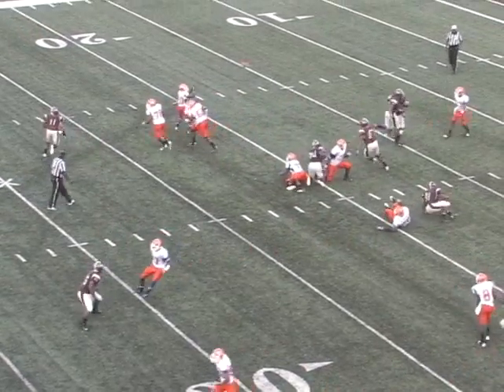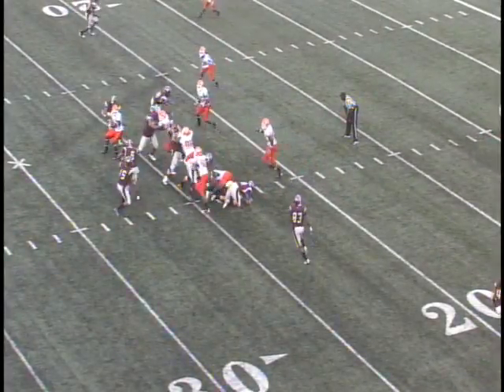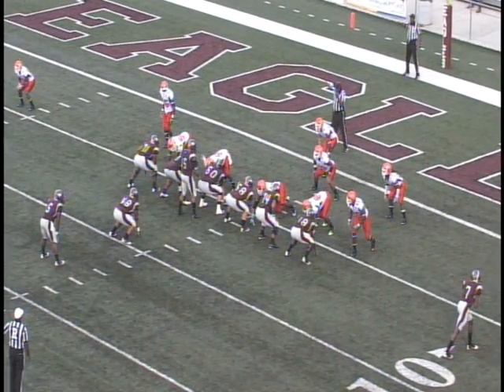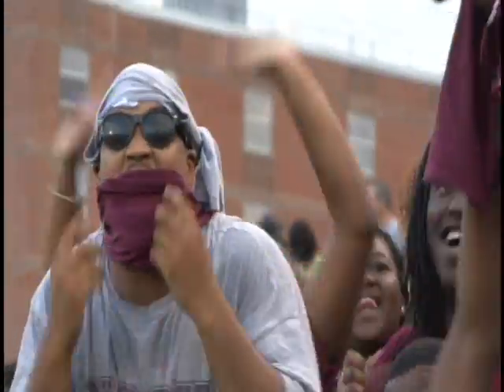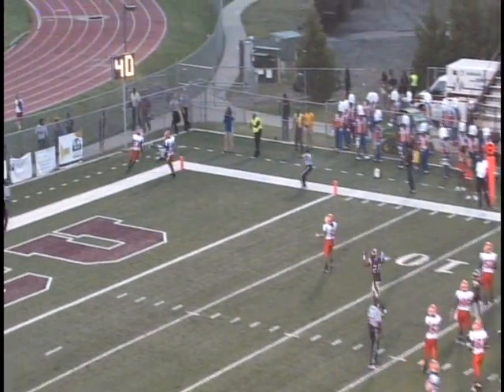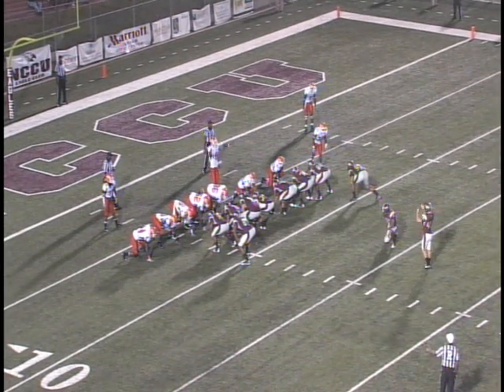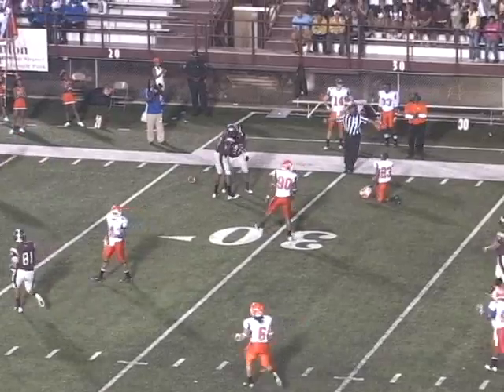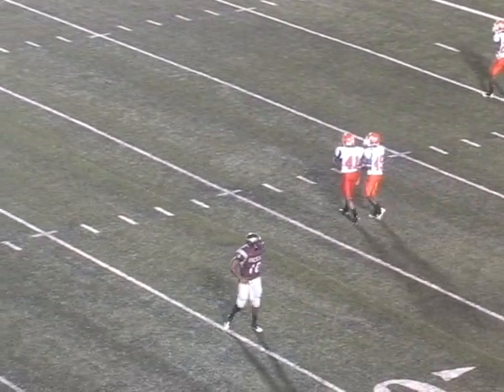HIGHLIGHTS- NCCU VS. SSU SEPT. 24, 2011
Check out the highlights of NCCU's first Division I contest in the Mid-Eastern Athletic Conference.  Chris Hooks and Joe Simmons of the NCCU Sports Network on the call, as the Eagles have two weeks to prepare for South Carolina State University.